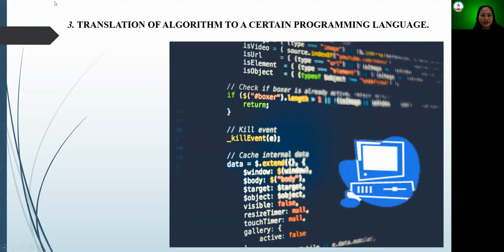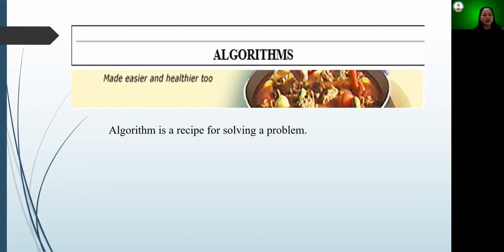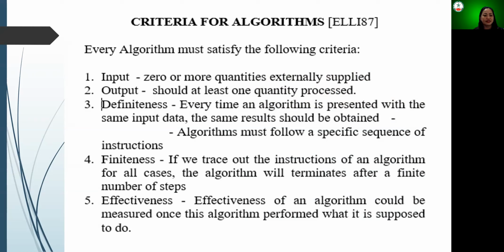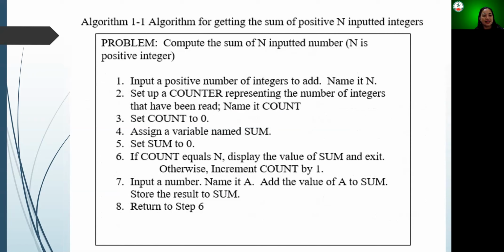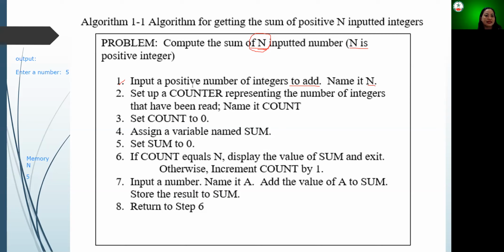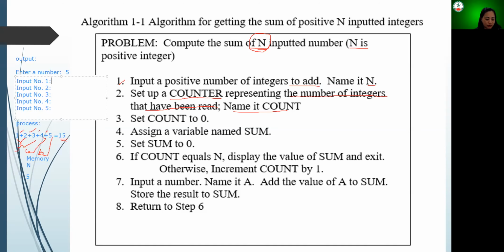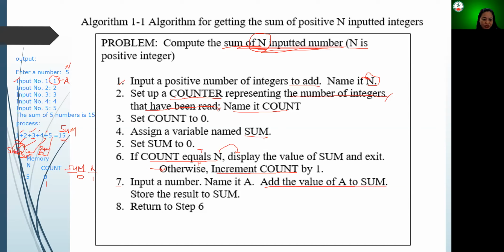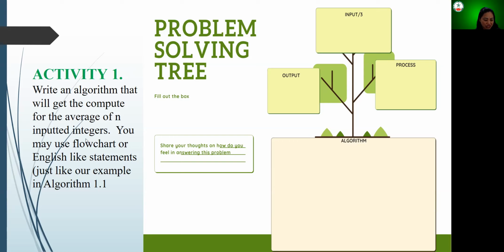Criteria of an Algorithm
Here are 5 criteria of an effective algorithm